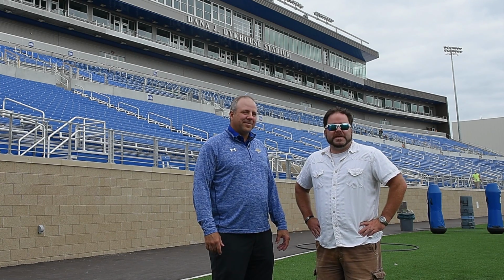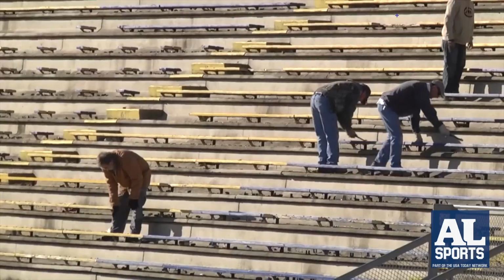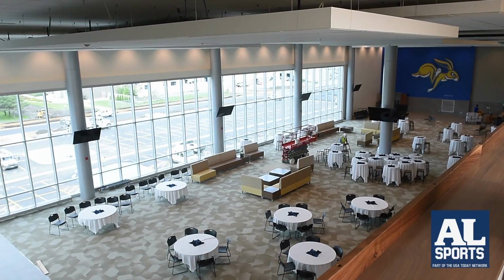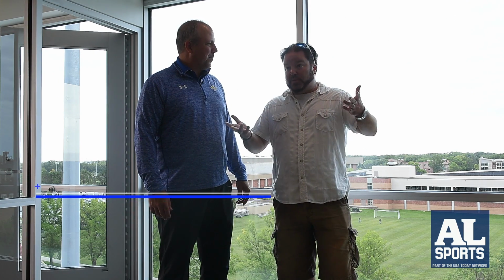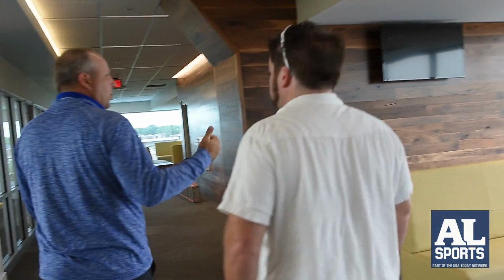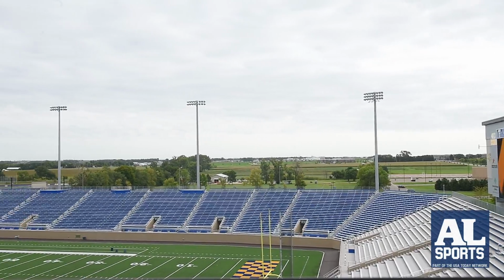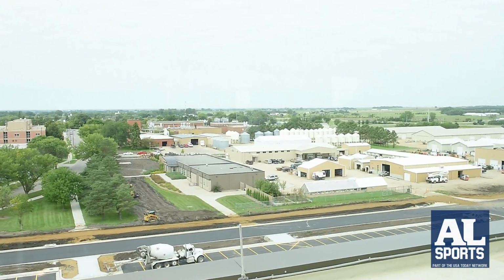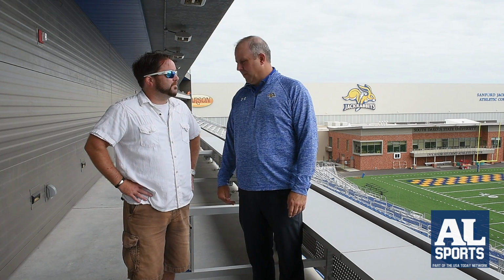Tour of Dana J. Dykhouse Stadiu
Tour of Dana J. Dykhouse Stadium